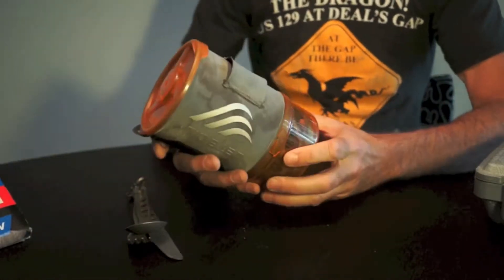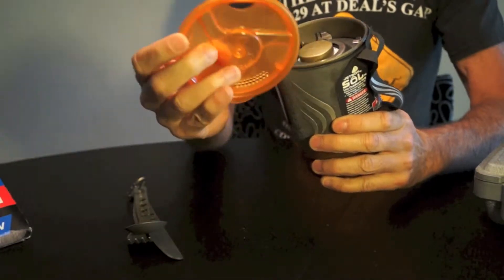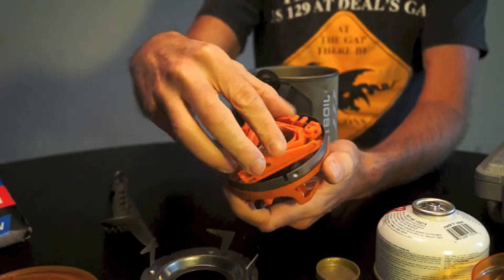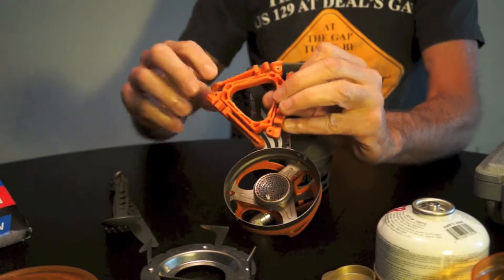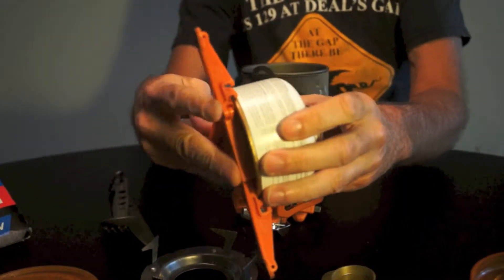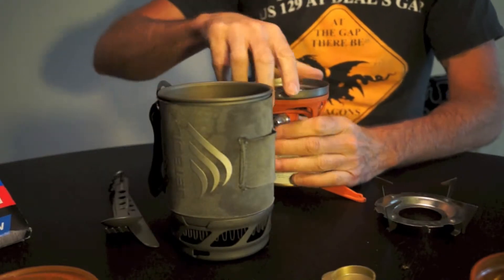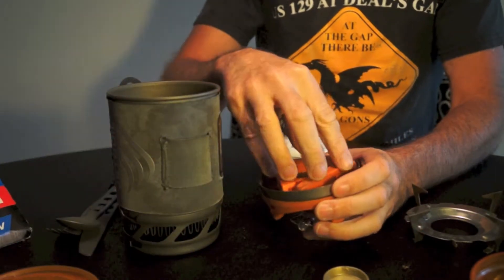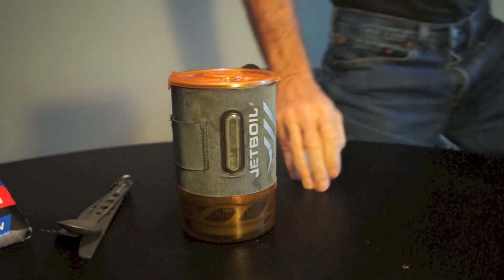Jetboil Sol Making the stand better camping stove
Modifications to the Jetboil sol.  Modifications I've made to the base to help protect the starter when packed. camping stove